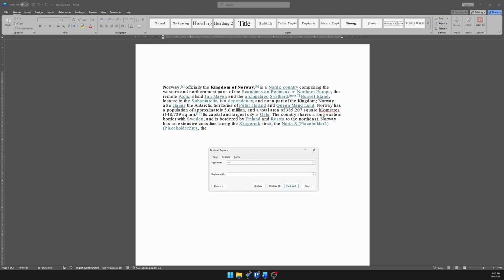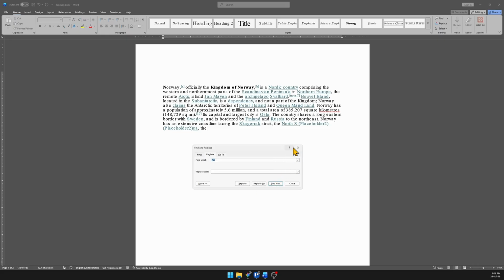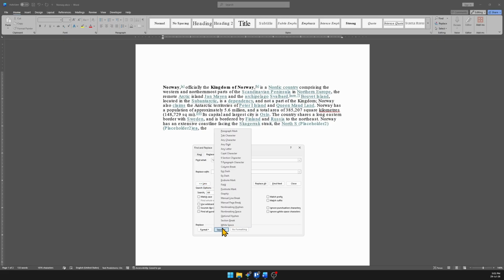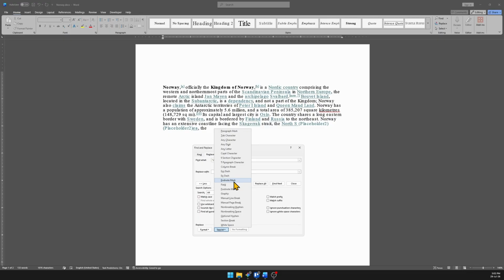How to Remove or Replace Line Breaks, Page Breaks, Formatting Marks in MS Word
If you are looking for a video about How to Remove or Replace Line Breaks, Page Breaks, Formatting Marks in Microsoft Word, here it is!